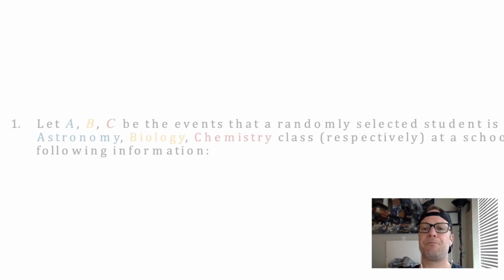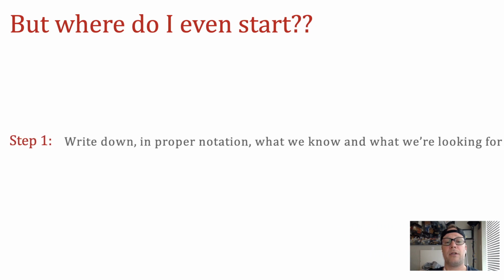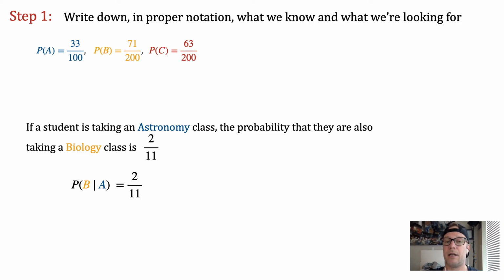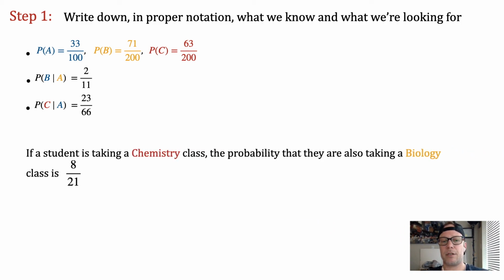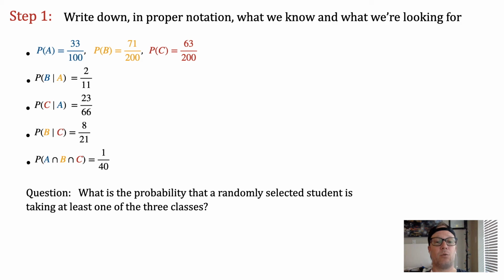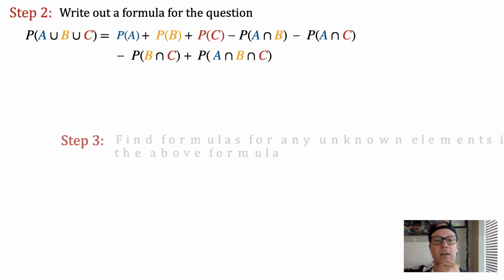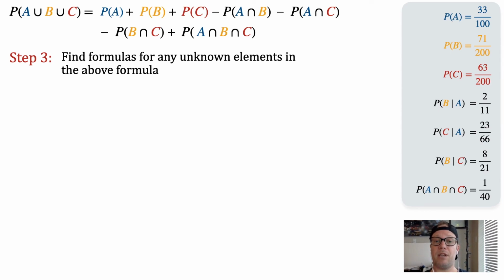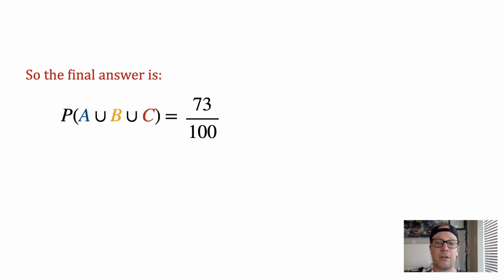Conditional Probability | STAT 254 Week #3 Tutorial Demo Problem #1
Here is demo problem #1 for Week #3 of STAT 254. As always, you should pause the video once the question has been shown and try to solve it yourself. I know it's cliche to say this, BUT IT REALLY DOES HELP!

ps. My apologies for calling it "week 2" in the video, I made this video in the summer and wasn't then sure which week we would be calling it.